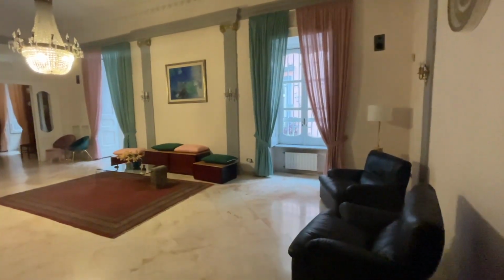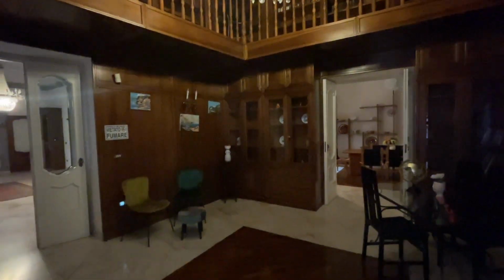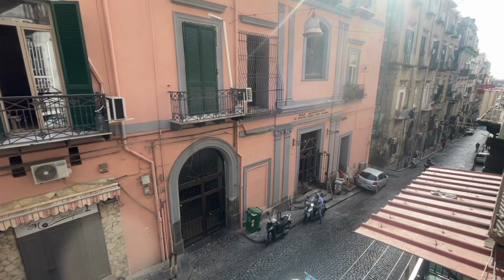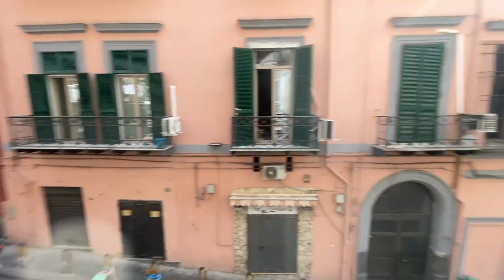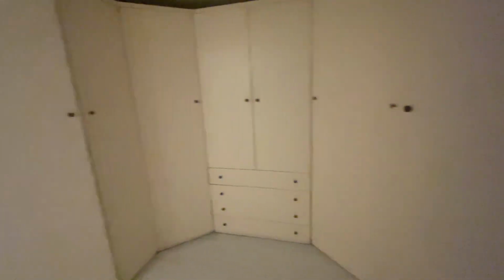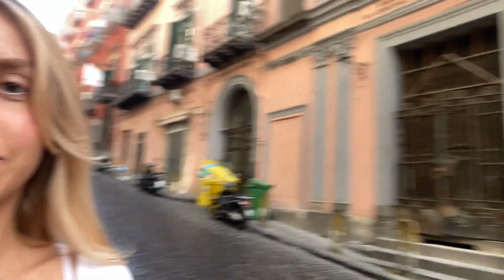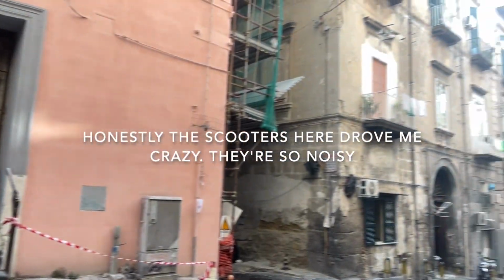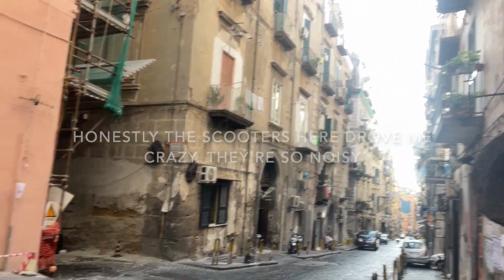Naples Italy was not what I expected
The city of Naples Italy has long been a place that I've wanted to check out, so me and Petar decided to do a quick weekend trip to see the sights.

The "real" Italy definitely isn't what I've seen on Tik Tok, but there were enough beautiful sights to make the trip absolutely memorable.